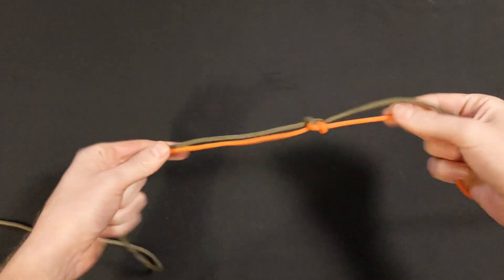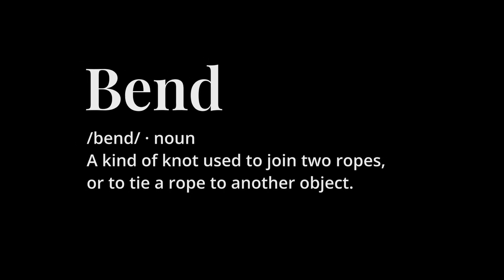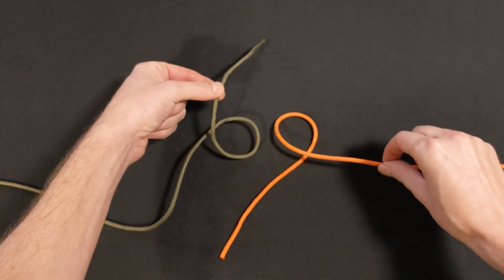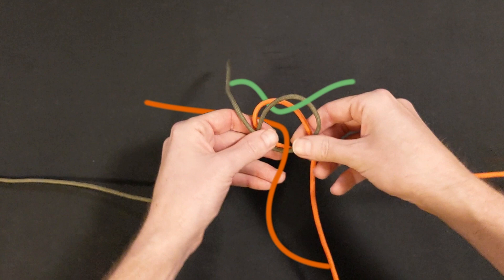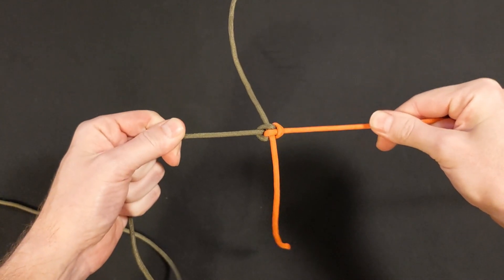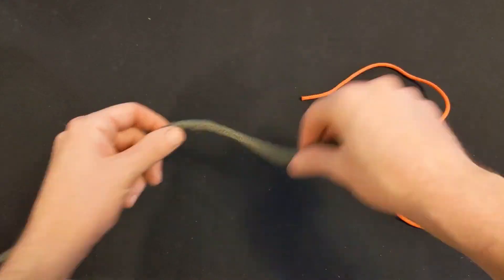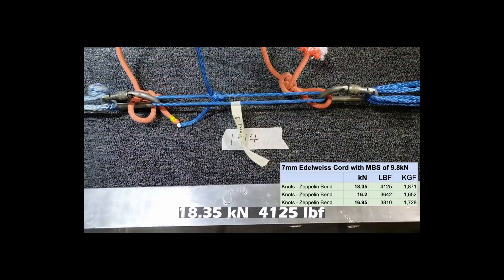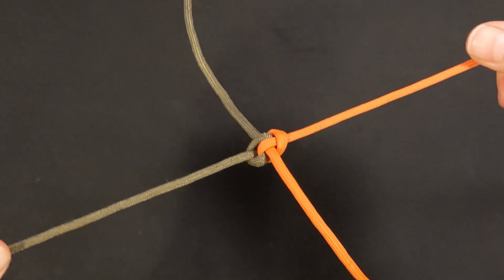The Zeppelin Bend: The Best All-Around Bend?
The Zeppelin bend has the excellent properties of high breaking strength, and the ability to untie it easily after heavy loading. Here's how to tie it!

"Topological mechanics of knots and tangles" article referenced in this video